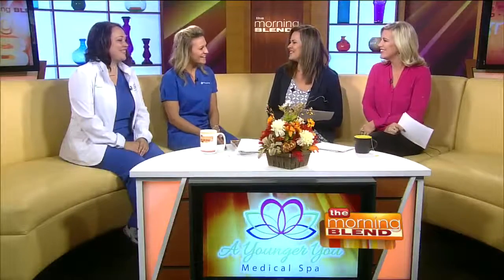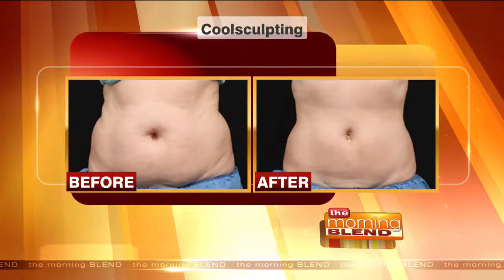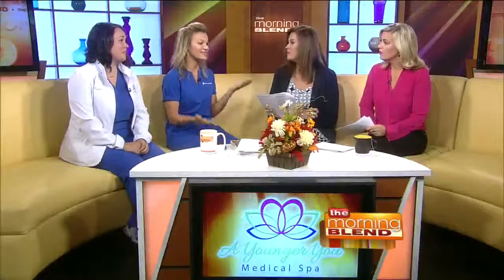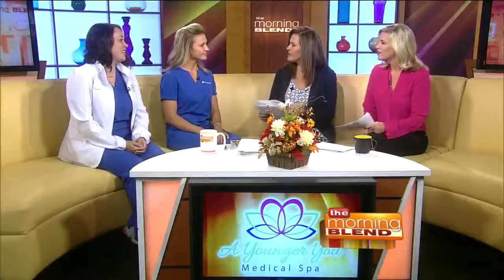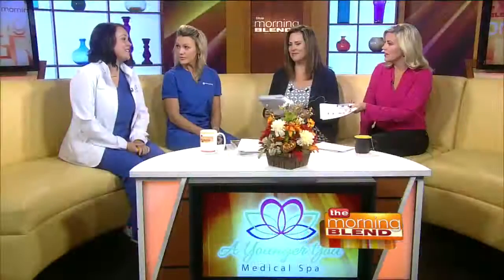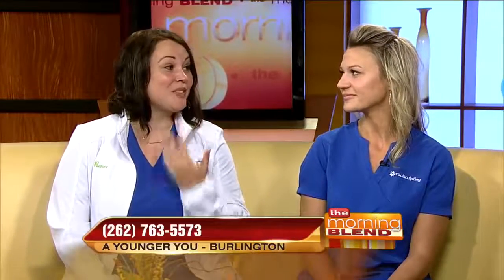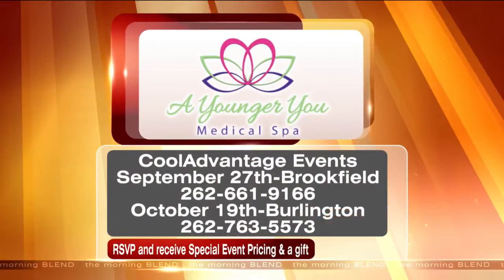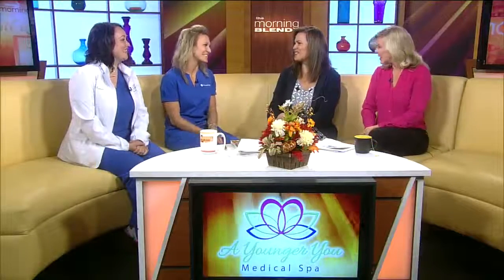A Solution for Losing Stubborn Fat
It seems like no matter how hard you work at it, there's always those areas of stubborn, unwanted fat that we just can't make disappear! How would you like to eliminate that fat, and do it in under an hour?! CoolSculpting is an FDA approved procedure that can eliminate stubborn fat cells in just 35 minutes, and A Younger You Medical Spa is one of the only Premier CoolSculpting clinics in Wisconsin. Joining us to discuss the treatment and some great events where you can learn more are Renee Moore and Breyana